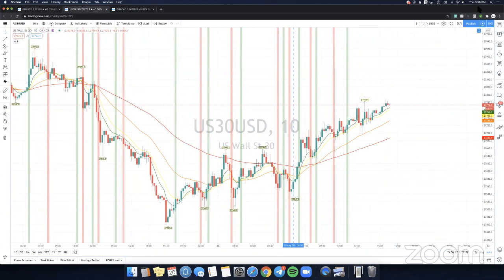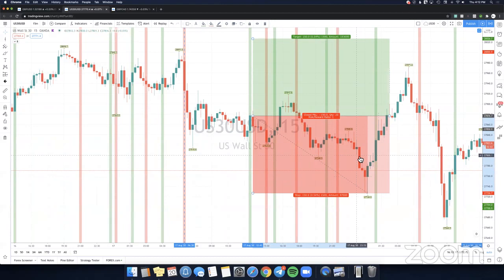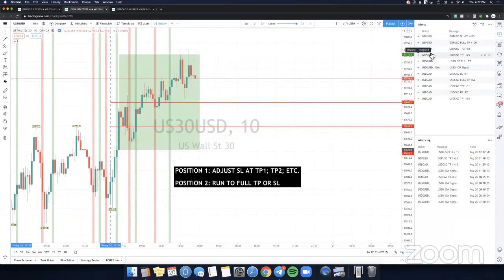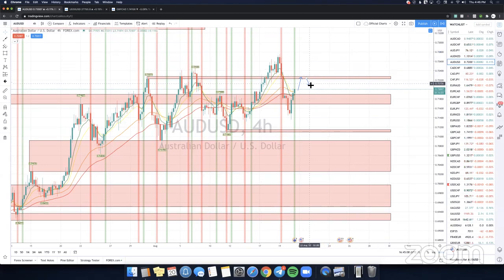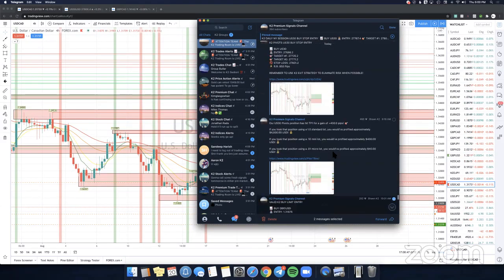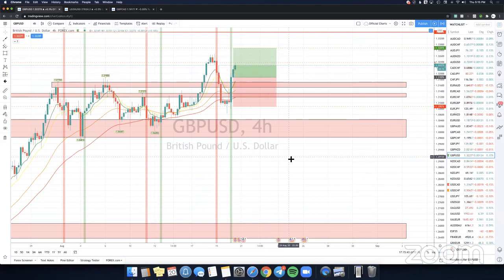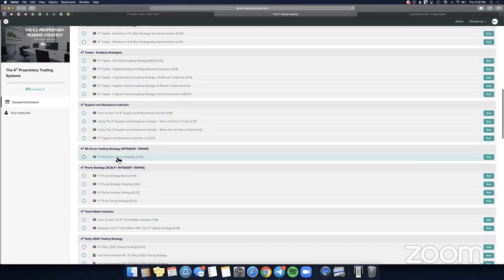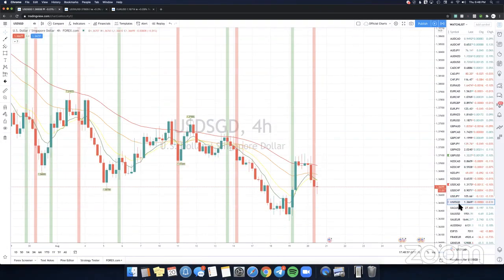THE K2 TRADES LIVE TRADING ROOM | TRAINING WEBINAR - August 20, 2020 | FOREX | INDICES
00:00  - Intro